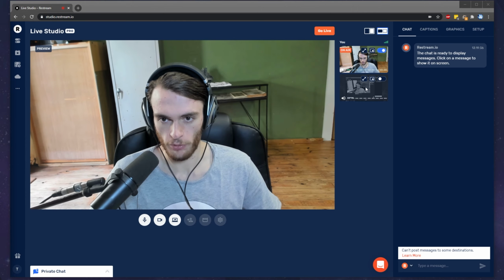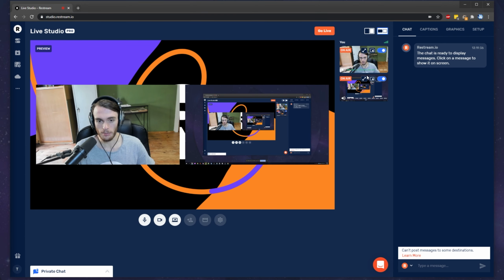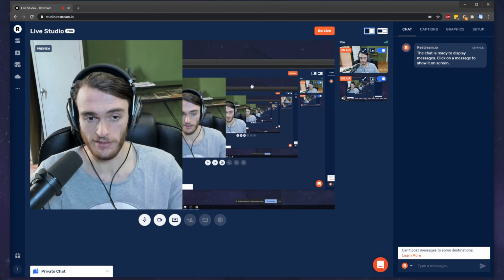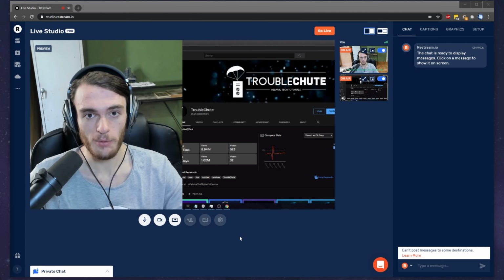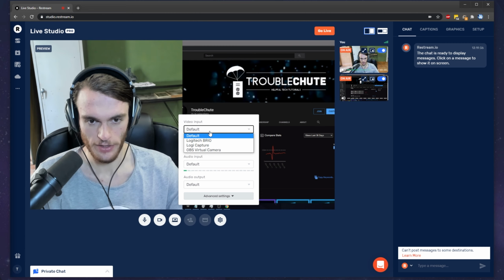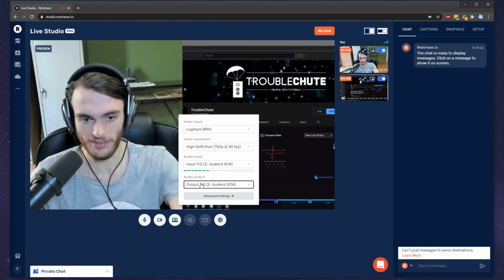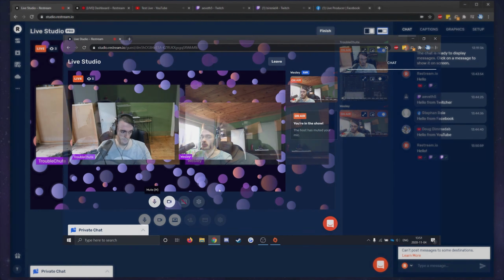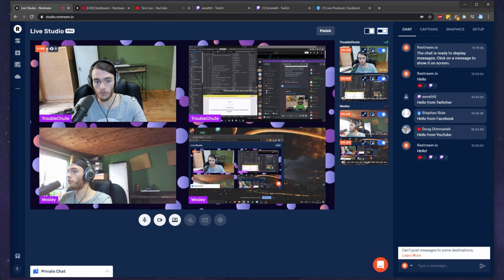Podcast/Webinar from your BROWSER | No OBS | Restream Studio Crash Course [SPON]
Wanted to get into streaming? Have a Webinar or Podcast you'd like to host? Want to stream to multiple platforms at once? Facebook, Twitch, YouTube, or more AT ONCE? Need guests? Well, it's super simple to do, for free! Restream Studio lets you do all this FROM YOUR BROWSER! No OBS or streaming software required.

Timestamps:
0:00 - Explanation
0:15 - Linking YouTube, Twitch & Facebook to Restream.io
1:41 - Going Live or using Restream Studio
2:11 - Streaming your Webcam | Restream Studio
2:54 - Send/Recieve messages from all platforms | Restream Studio
3:20 - Sharing your screen | Restream Studio
4:51 - Stream settings (Quality/Camera) | Restream Studio
5:35 - Playing a video on Steam | Restream Studio
6:05 - Inviting other people to your Podcast/Webinar/Stream | Restream Studio
7:28 - Streaming to multiple platforms | Restream Studio
8:48 - Chatting to all platforms at once | Restream Studio
10:00 - Add Caption/Titles | Restream Studio
10:23 - Custom background/Overlay & More | Restream Studio
11:04 - Adding another stream output while live | Restream Studio
11:55 - Multiple people sharing screens | Restream Studio
12:14 - Stopping stream | Restream Studio